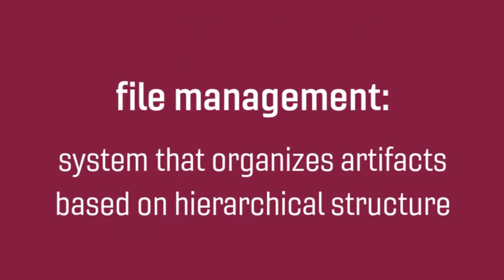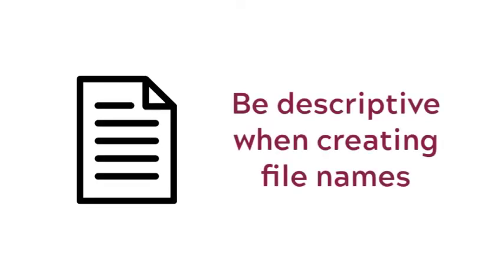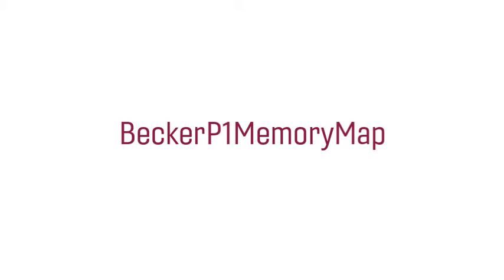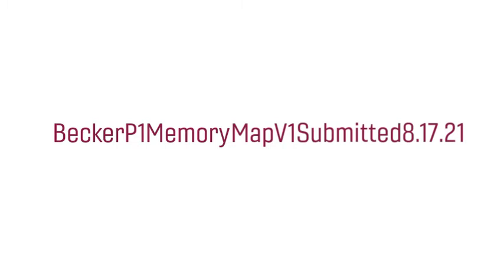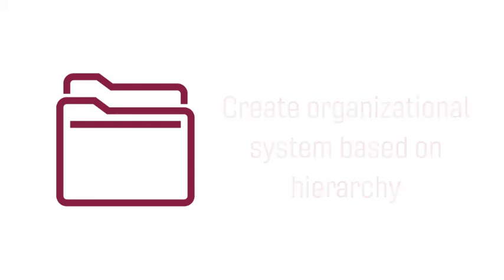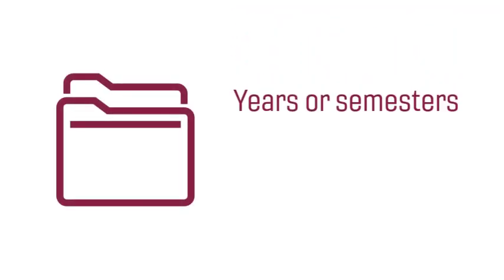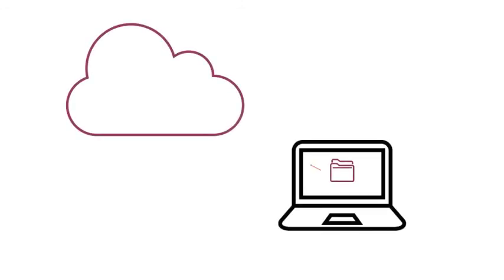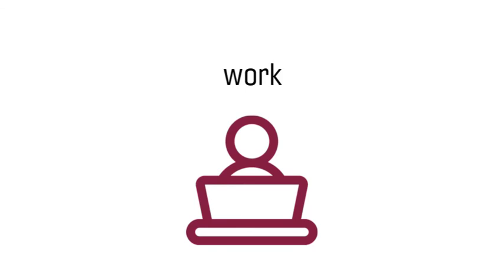Keeping Track of Portfolio Artifacts | Curating a Writing Portfolio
Learn file management strategies at the file, folder, and drive level.

Credits:
Creators: Lisa Becksford, Tim Becker
Contributors: Olayemi Awotayo, Katlyn Griffin, Julia Feerrar, Kayla McNabb,  Brooke McGowin, Caty-Scarlett O'Connell